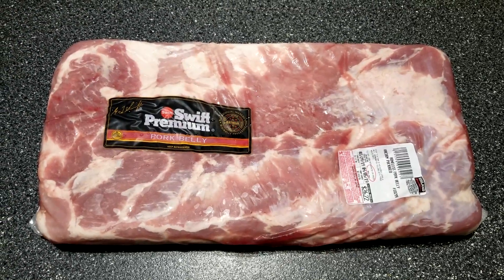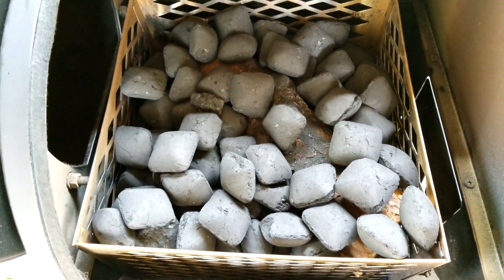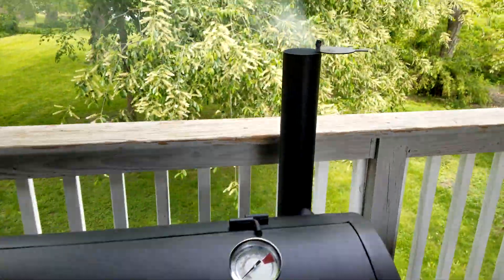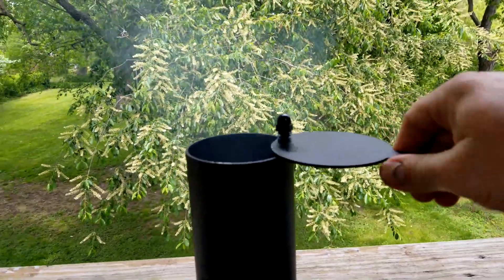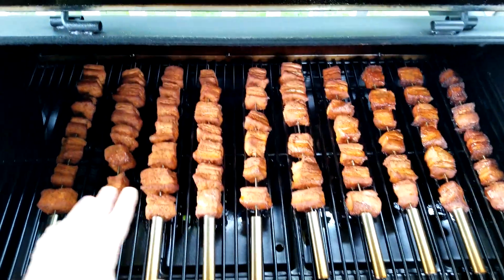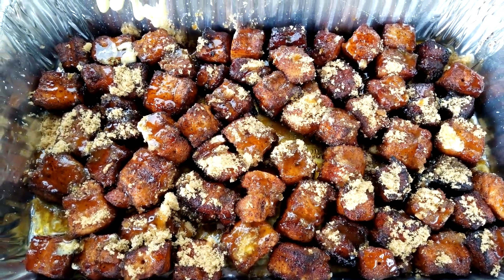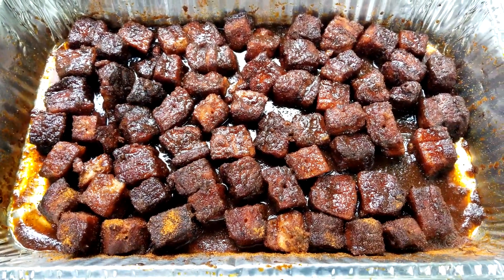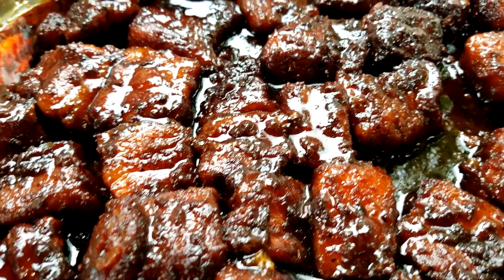PORK CANDY BITES | UNCLE STEVE'S SHAKE | OKLAHOMA JOE'S LONGHORN | REVERSE FLOW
Skewers to make pork belly candy bites? Yes, it's easy to do on the Oklahoma Joe's Longhorn. This is one of my favorite recipes.

Joe's BBQ House "SPG" and "Hot Rub" recipe..

Ingredients for the SPG:
1 1/4 Kosher Salt
2 Coarse Ground Black Pepper
1 1/4 Granulated Garlic

Ingredients for the Hot Rub:
1 Ground Cayenne Red Pepper
1/2 Paprika
1/2 Granulated Garlic
1/2 Coarse Black Ground Pepper
1/2 Turbinado Sugar (raw sugar)
1/2 Kosher Salt
1/4 Chili Powder
1/4 Onion Powder)